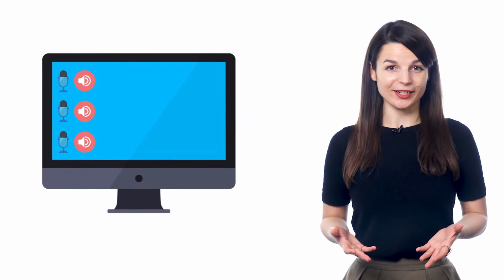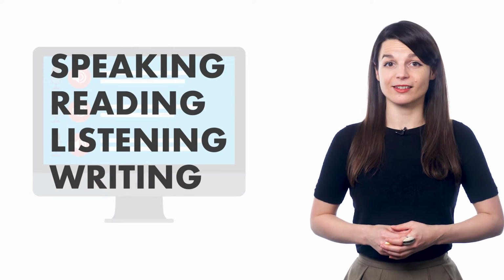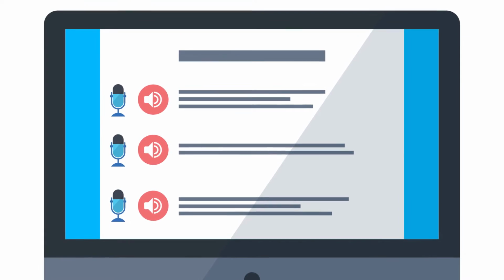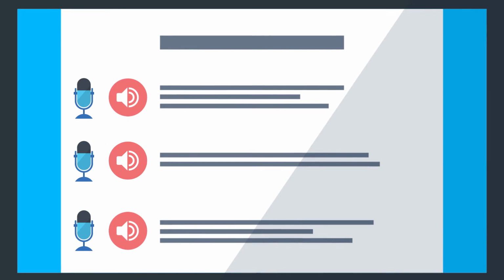How to Perfect Your Afrikaans with 1 Study Tool (Tips for Beginners)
← If you’re studying Afrikaans, chances are you’re looking to become fluent and conversational as fast as possible, right? Well then, look no further! Here is your fast track to fluency!
 ↓ More Details ↓

Step 3: Start speaking Afrikaans with the best online resources

Discover how to perfect your Afrikaans with one study tool. These tips for beginners will help you start speaking Afrikaans in minutes.

Yes, even beginners can quickly learn conversational Afrikaans well enough to carry on real conversations with native speakers. Of course, beginners won’t be able to carry a conversation the same way they could in their native language. But, thanks to these learning tips and advice you will soon be able to speak and interact with real native speakers!

AfrikaansPod101 is the best place to get started with the Afrikaans language as you will get on your way to Afrikaans fluency fast. We provide you with everything you need to maser the language.